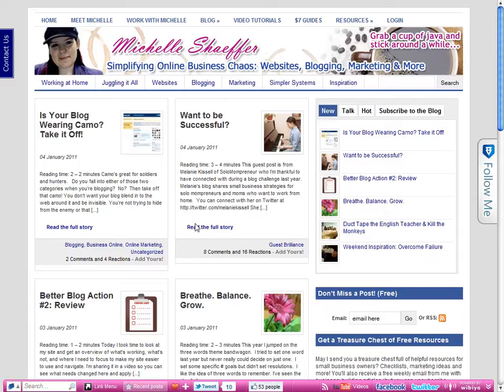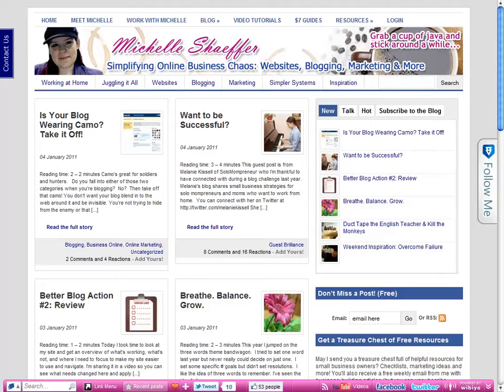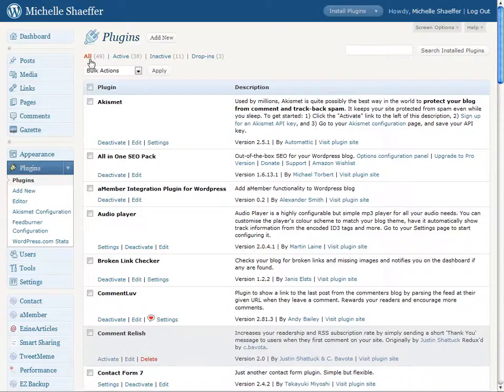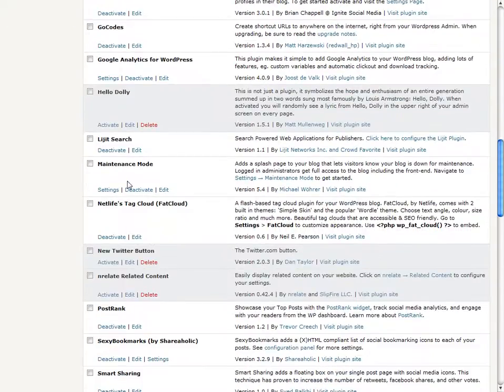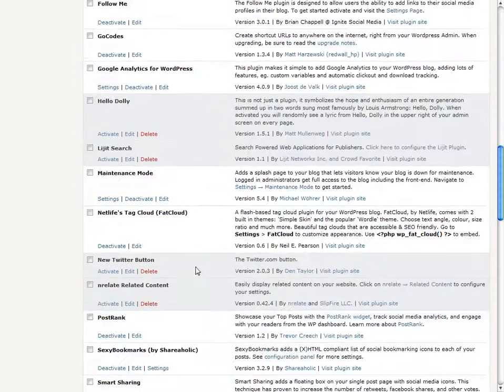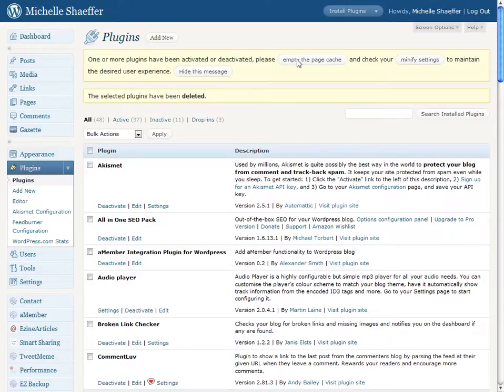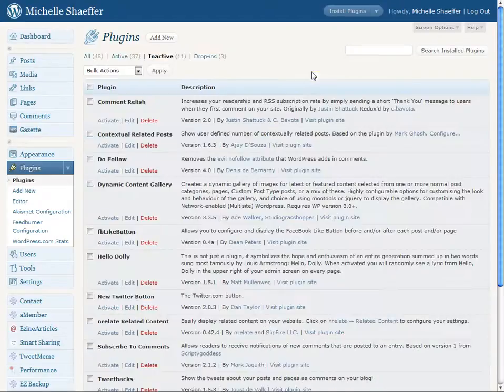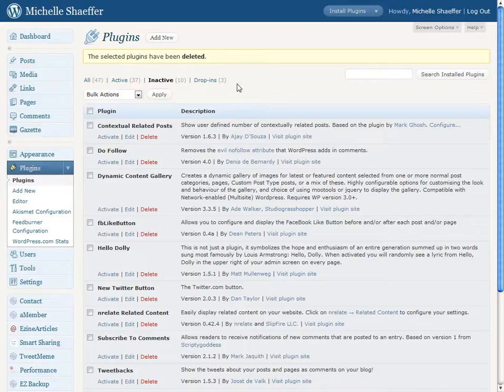WordPress Tutorial: How to Delete a Plugin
Step by step how to deactivate and delete plugins that you don't need anymore in your WordPress blog.